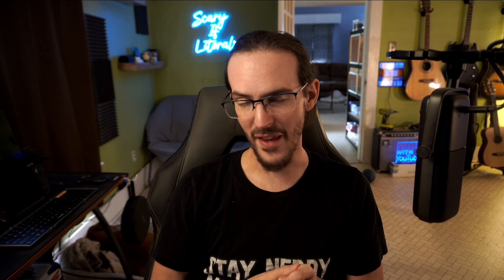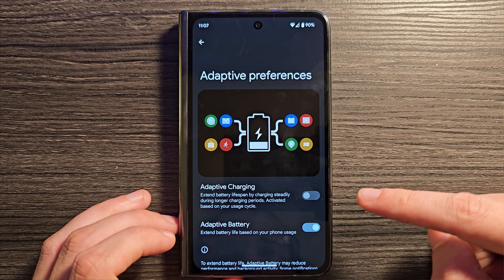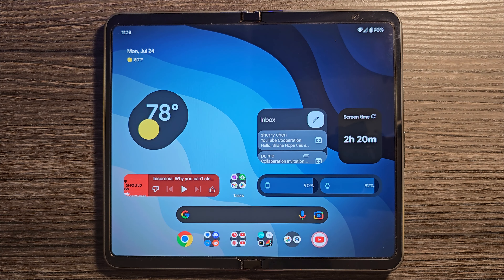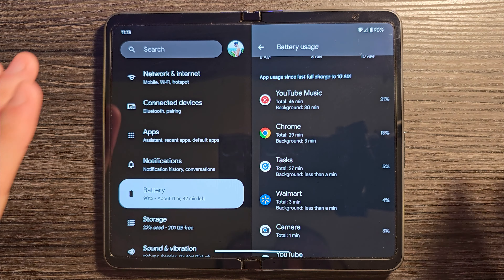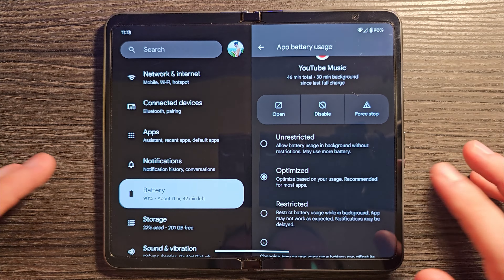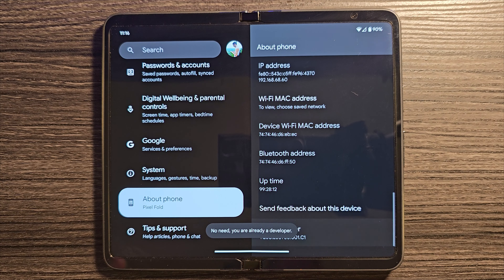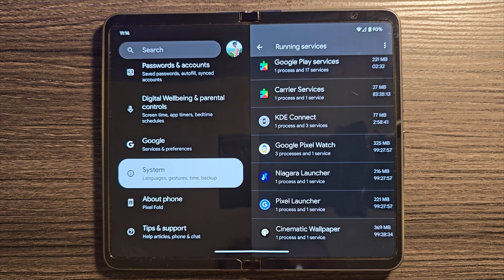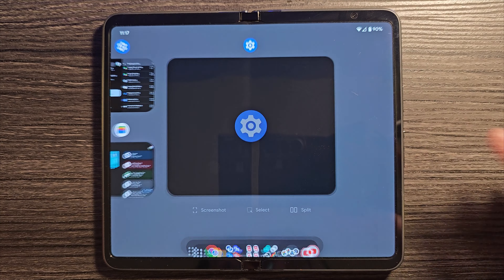Pixel Fold battery & charging | What to expect and how to improve it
Intro 0:00
My experience 1:12
Did disabling 5g help? 3:43
I've disabled adaptive charging 4:20
What are most people experiencing? 5:40
Tips to improve the battery 7:15
Outro 10:18